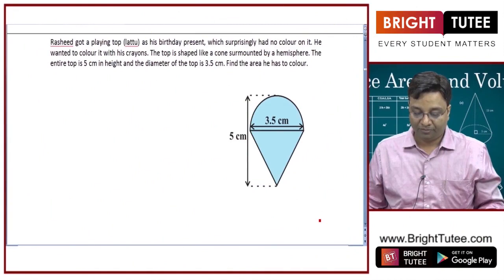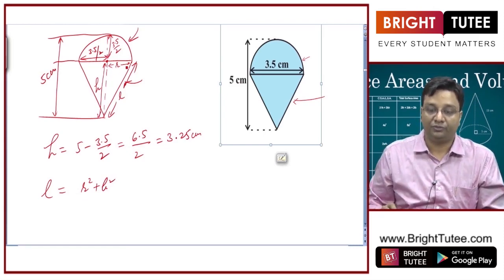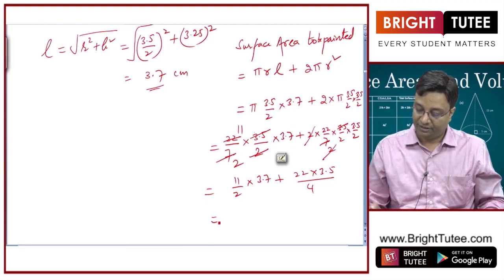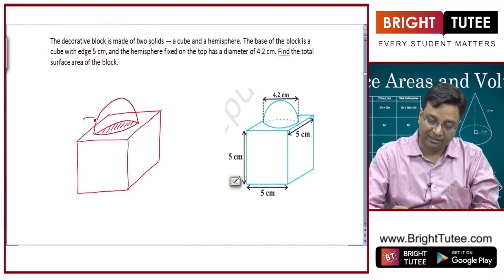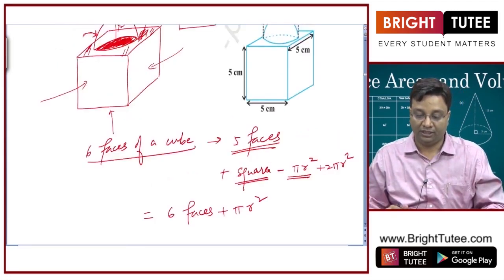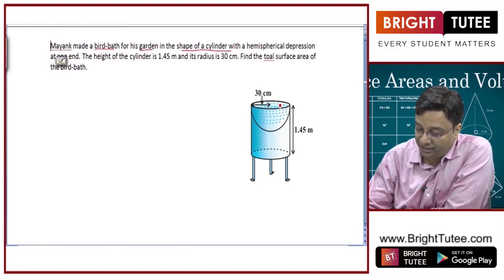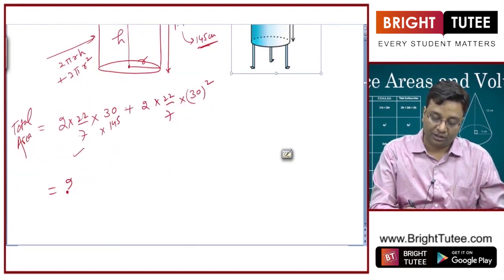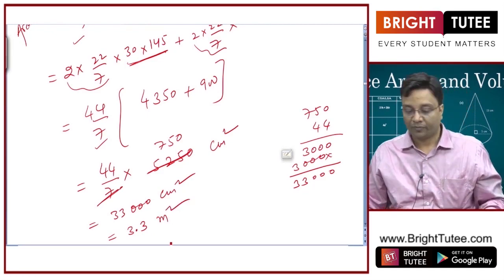1 2 Topic 1 Surface Area of a Combination of Solids Part 2